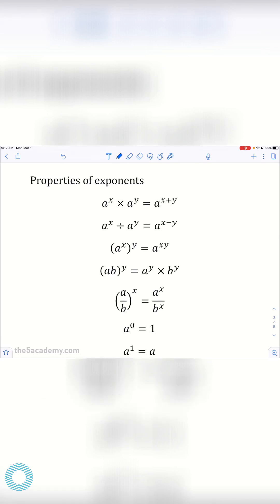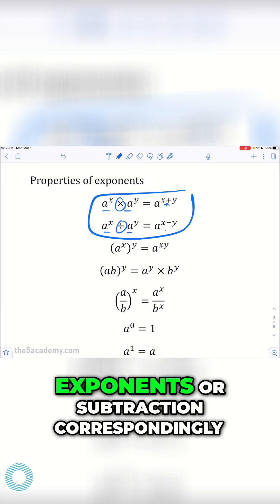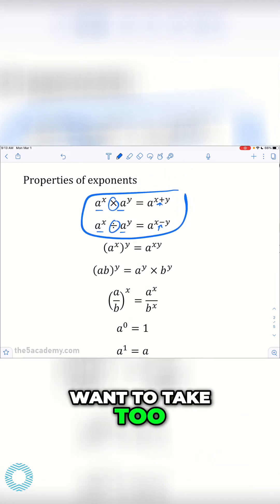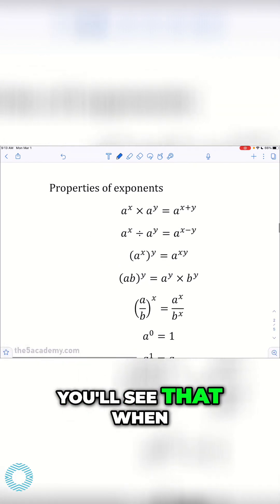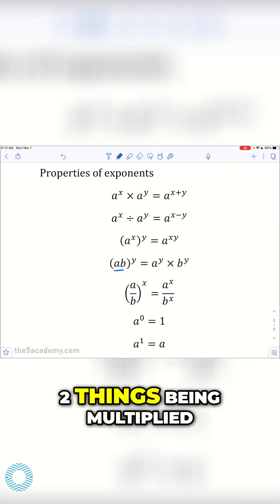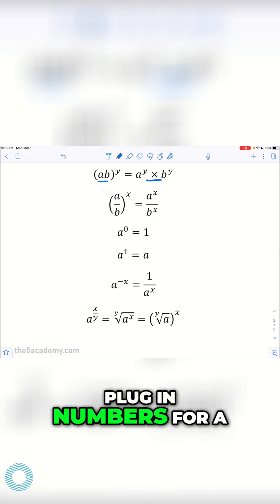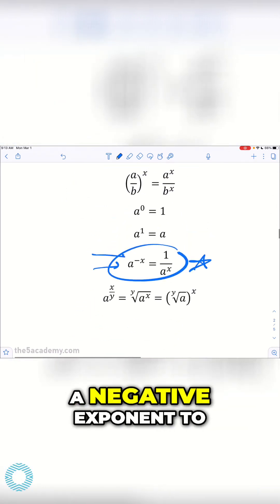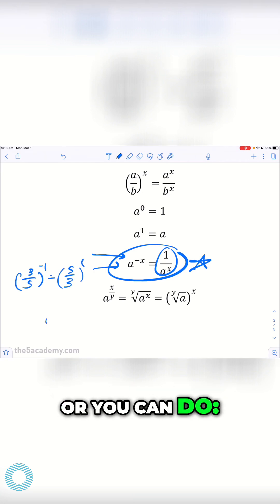ACT Math: Exponent Properties You MUST Know!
Master ACT Math! We break down exponent properties with simple explanations and examples. Learn essential formulas for the ACT, including how to handle negative exponents and exponent rules. Boost your score now!